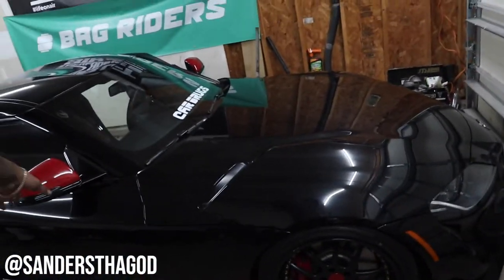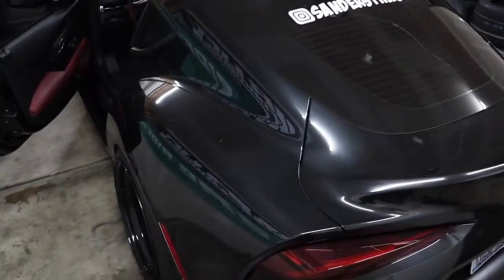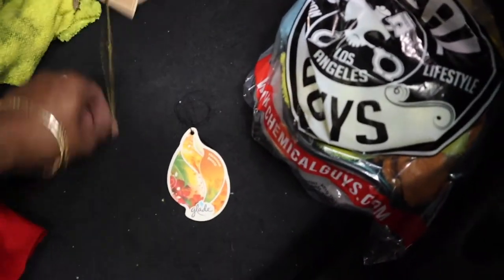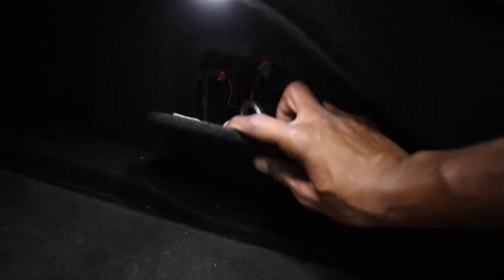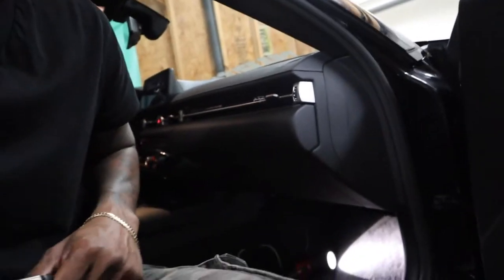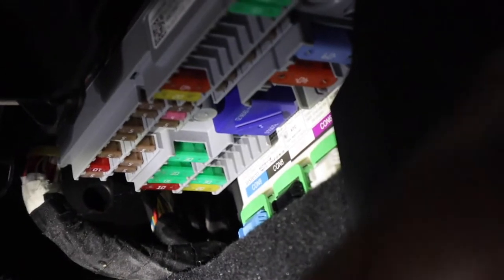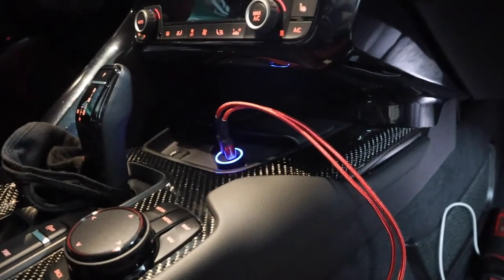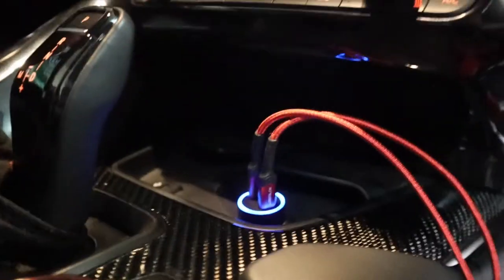2020 Supra Fuse Box Location???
Social Medias